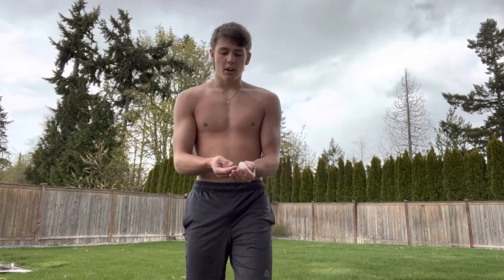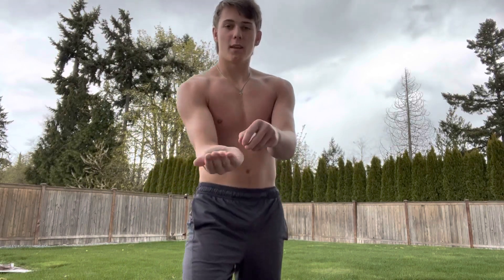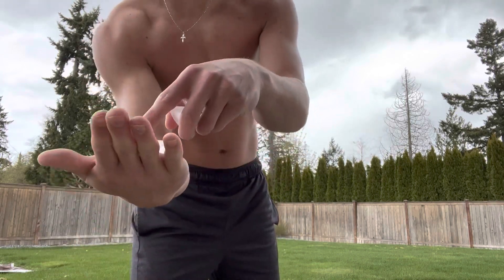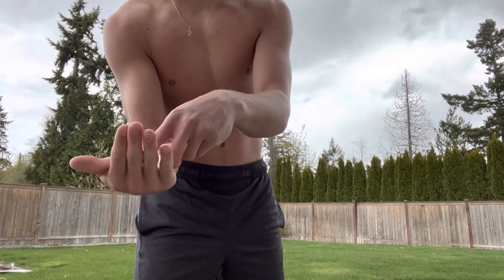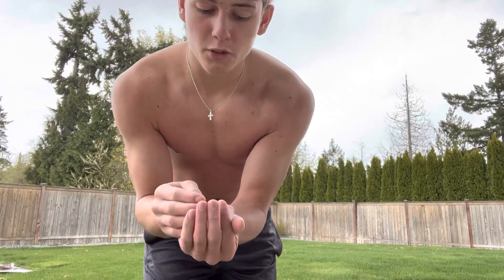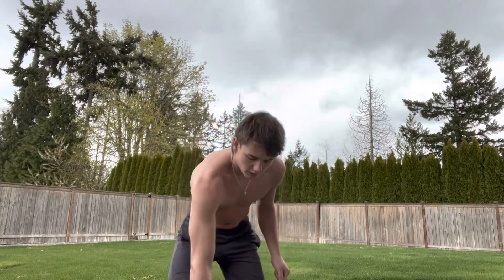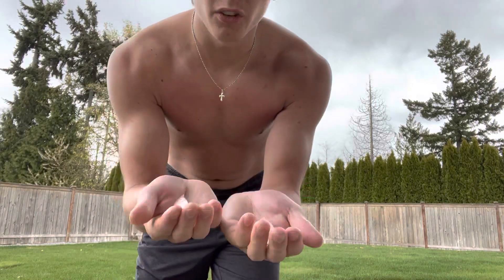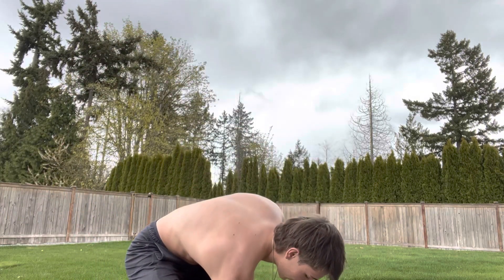How to Juggle Ice Cubes🧊🤹‍♂️